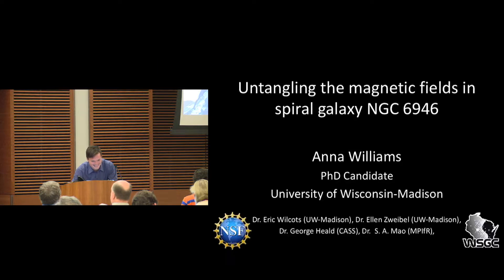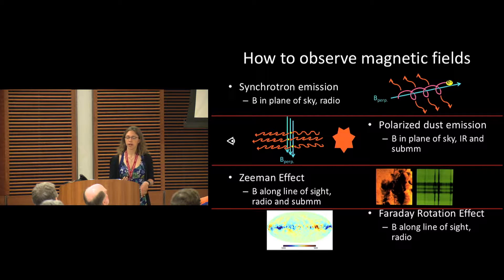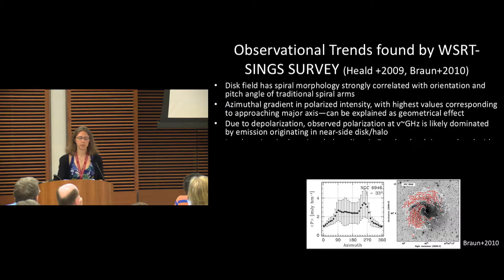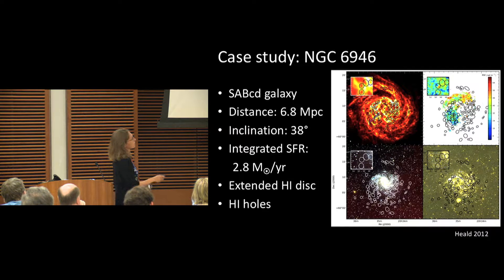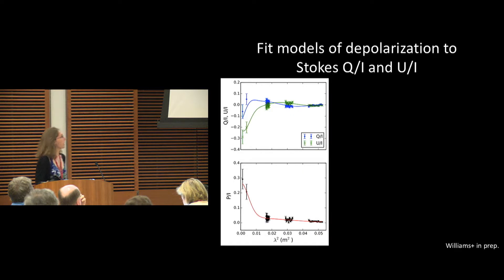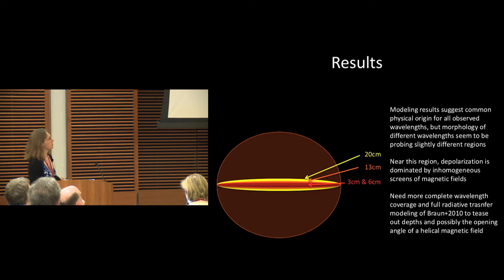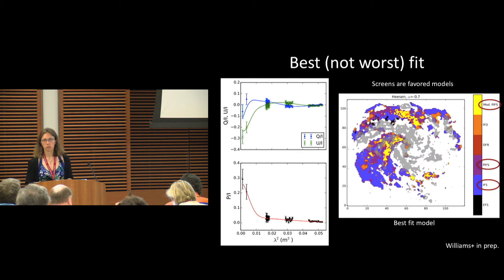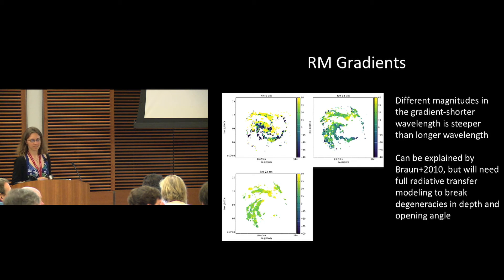Anna Williams : Untangling the Magnetic Fields in the Spiral Galaxy NGC 6946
Date: Monday, May 23, 2016
Session: I. Nearby Galaxies (Chair: Chat Hull)
Speaker: Anna Williams (University of Wisconsin, Madison)
Title: Untangling the Magnetic Fields in the Spiral Galaxy NGC 6946
Abstract: Magnetic fields are important ingredients in the interstellar medium of galaxies. They accelerate cosmic rays, affect star formation, and regulate the redistribution of matter and energy. Despite their ubiquitous presence, the growth and coevolution of magnetic fields with galactic processes are not well understood We examine the interplay of these galactic components in the spiral galaxy NGC 6946 using wide-band polarization observations and Faraday tomography. We map the 3D turbulent and coherent line-of-sight magnetic fields across the disk of the galaxy by fitting models of the magnetic fields structure to 3-21cm polarization observations taken with the Effelsberg, Very Large Array, and Westerbork Synthesis Radio Telescopes. We spatially correlate the results of these fits with star formation tracers and HI line profiles to determine how magnetic field structure is related to different galactic processes.